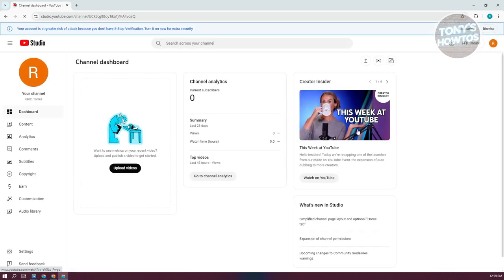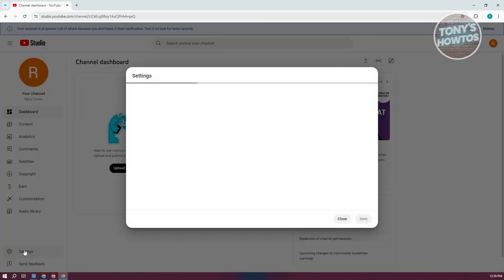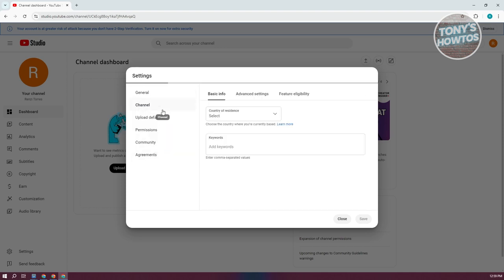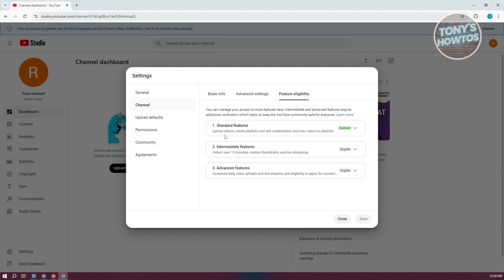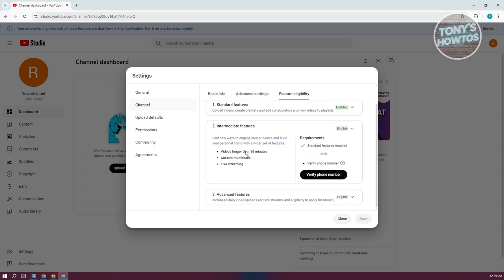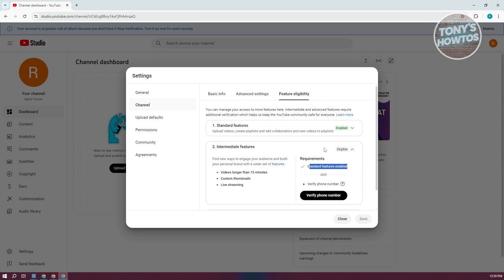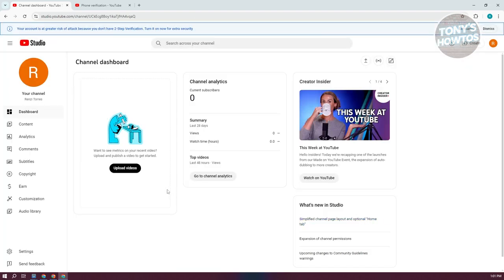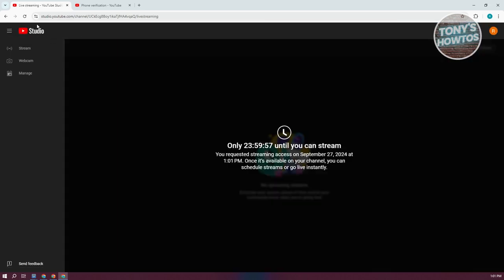How to Enable Live Streaming on YouTube | Agree to the YouTube Terms (2024)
In this video, I show you How to Enable Live Streaming on YouTube | Agree to the YouTube Terms in 2024. The quick and easy tutorial how to make live streaming and verify your youtube channel. Do you want to know step by step How to Enable Live Streaming Features on YouTube in 2024? Yes? Great!